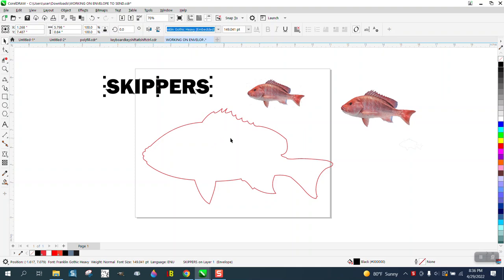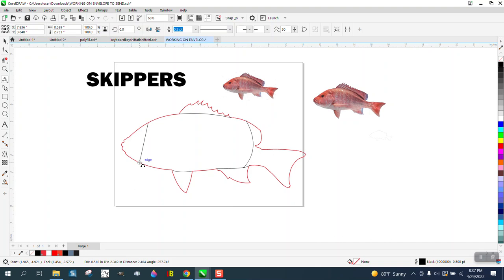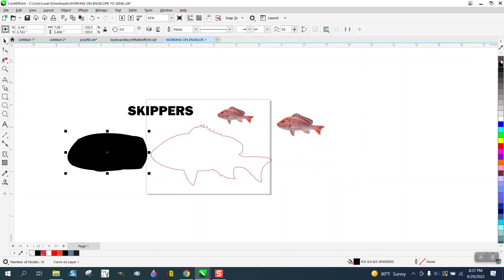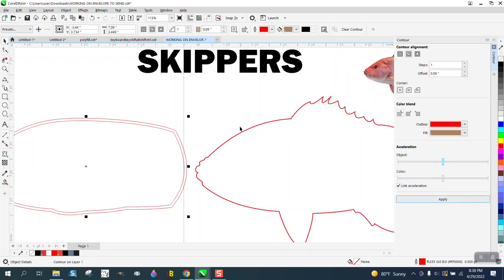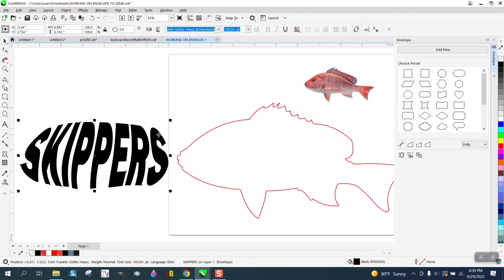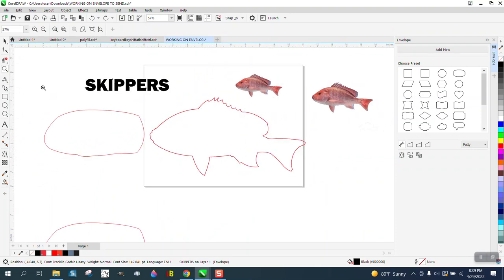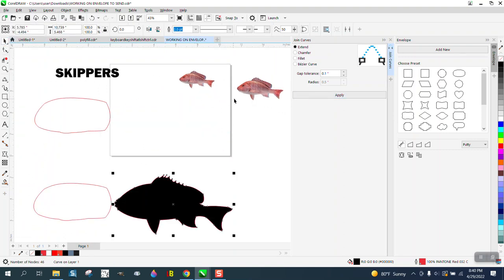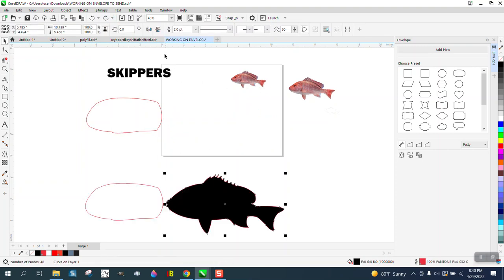Corel Draw Tips & Tricks Envelope Tool Word into a FISH SHAPE